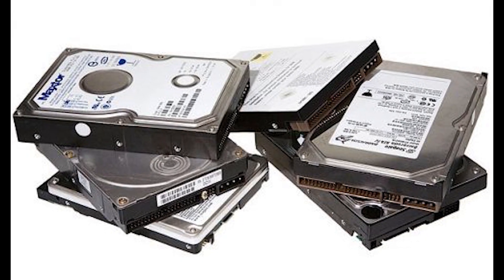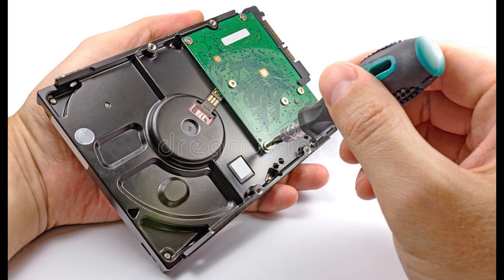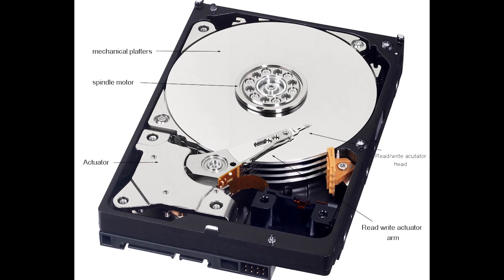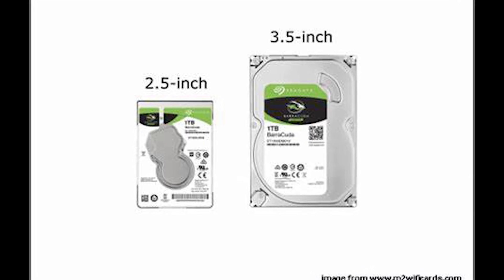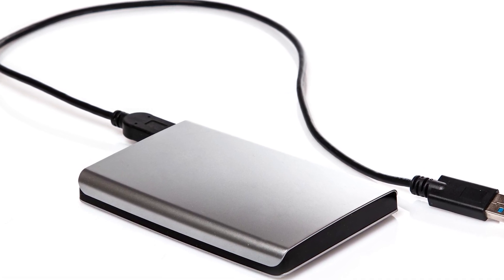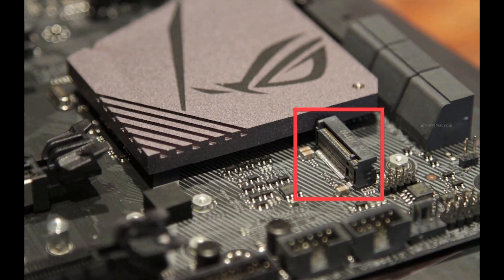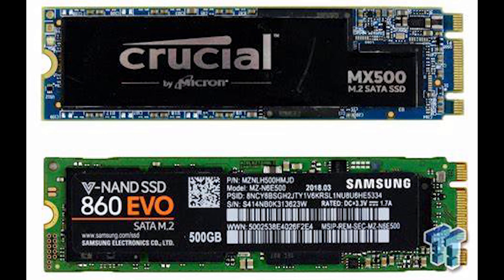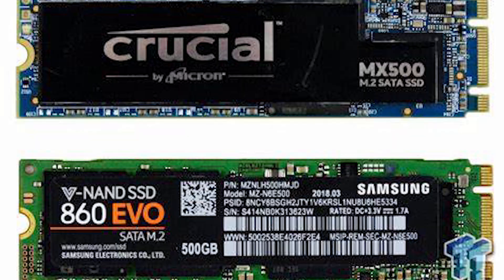What kind of Hard Drive should you buy?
Hello Everyone,
Are you facing difficulties choosing Hard-Drive in order to storage on your PC or laptop?

I suggeest you to watch this video even once.I explain the differences and details of each type of Hard-Drives here. You won't regret it

00:00 - Introduction
00:21 - What is Hard Drive?
01:17 - What is HDD?
03:37 - What is SSD?
08:00 - Differences with example
08:35 - My Suggestion

Instangram  - @thi_han_nyunt

Add in source

Screen memes- Secret Store 1912
Vinyl record album - No Copyright Record, Vinyl, Gramophone Record